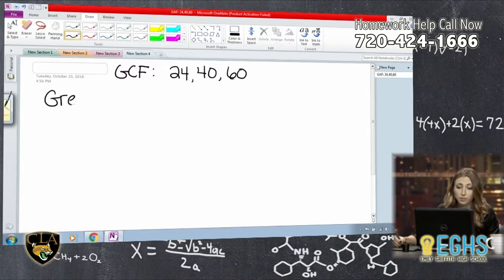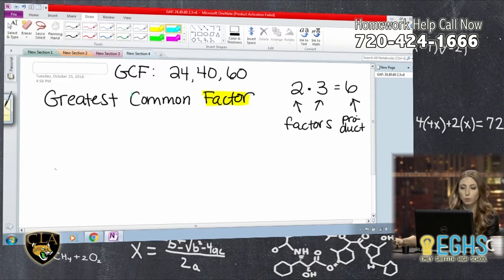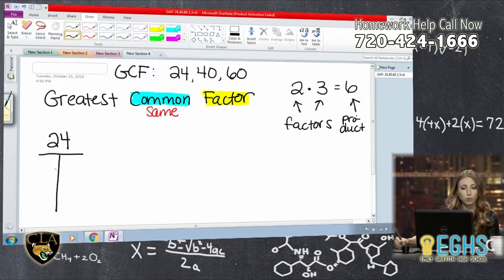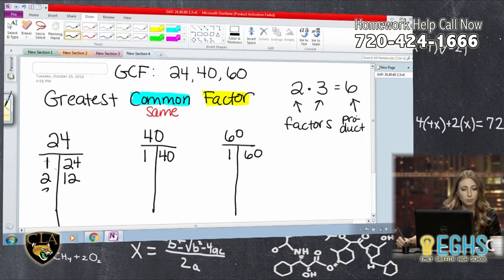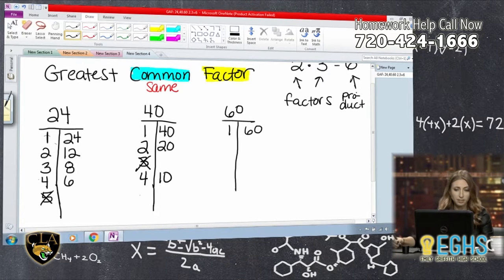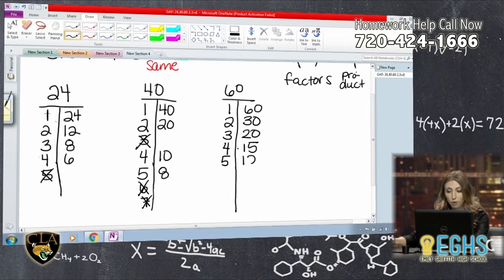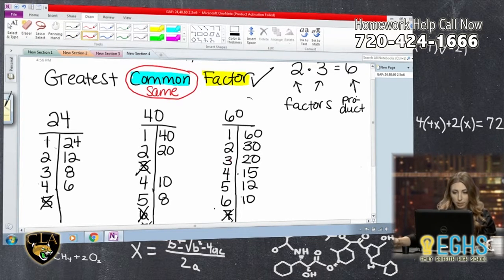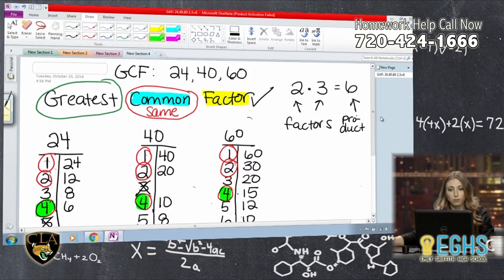Greatest Common Factor [Homework Hotline 10/25/16]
What is the greatest common factor of 24, 40, and 60?